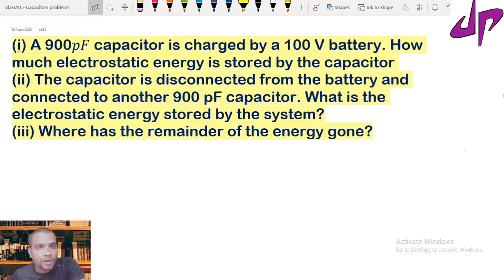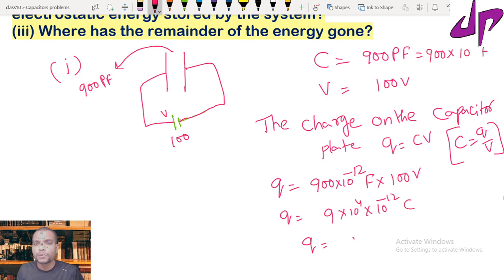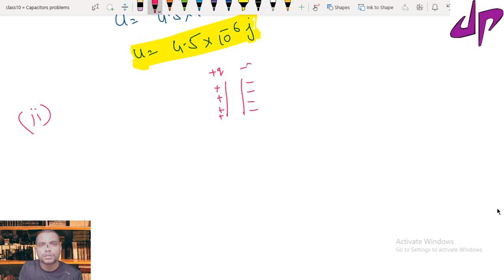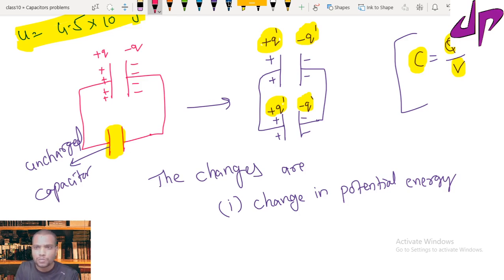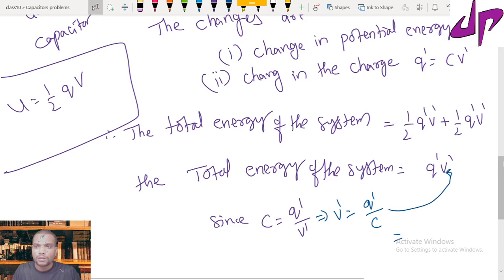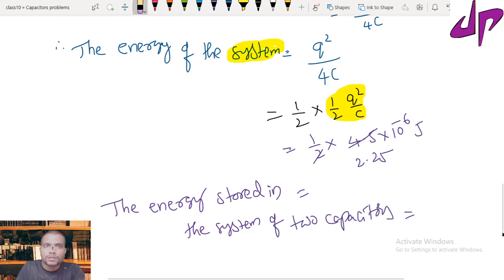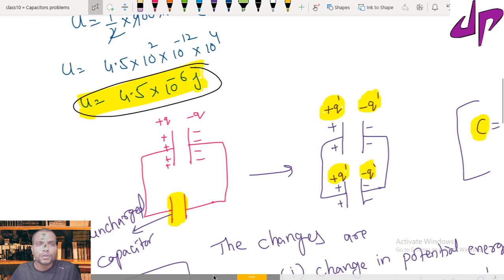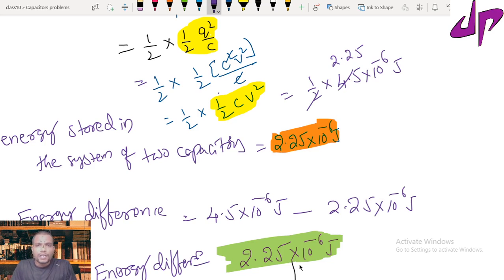Class 12 Physics Ep and Capacitance Problem based on Energy lost in parallel combination 2.14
Energy lost in the parallel combination of a capacitors